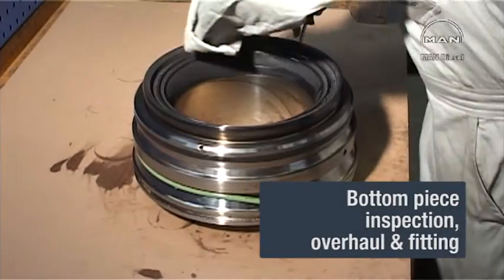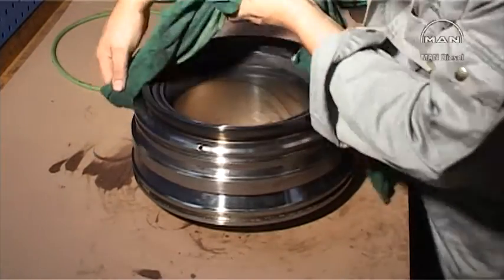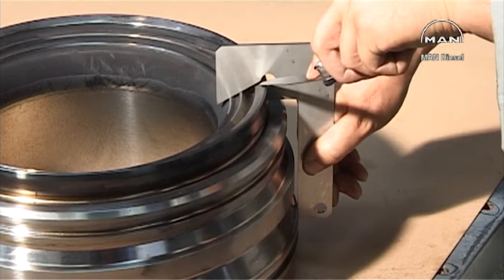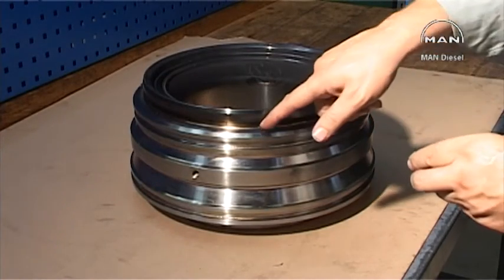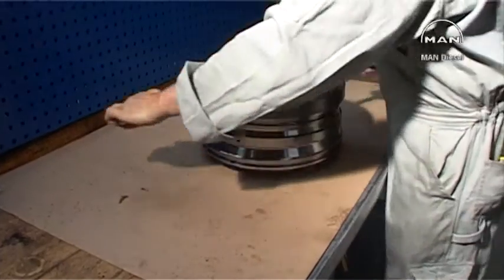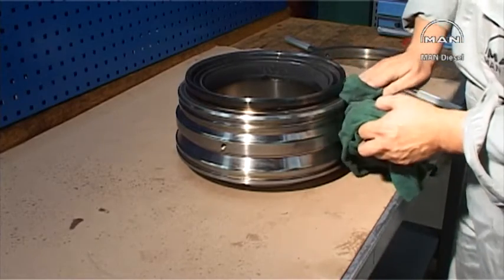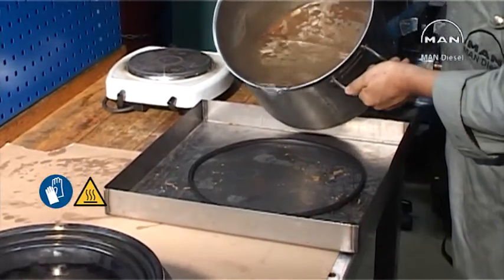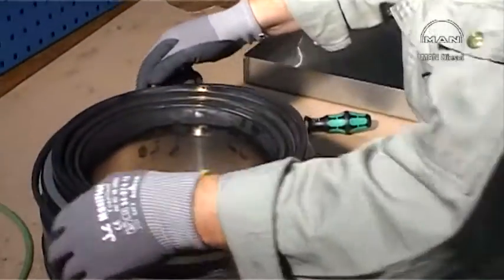Exhaust Valve Overhaul: 05) Bottom Piece Inspection Overhaul & Fitting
This is a demonstration how to inspect and overhaul the bottom piece

The video is a chapter from Video No. 28 - Exhaust Valve Overhaul